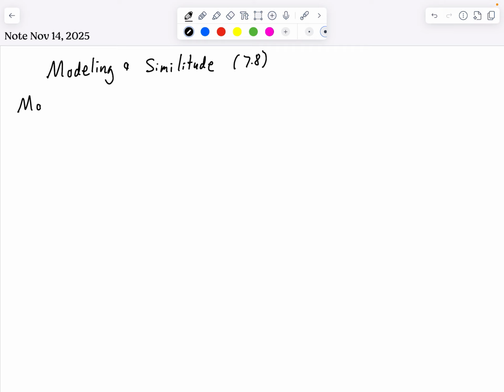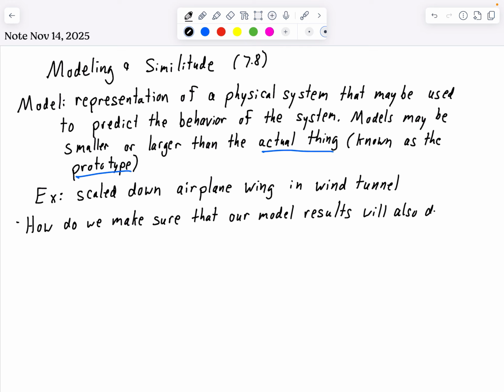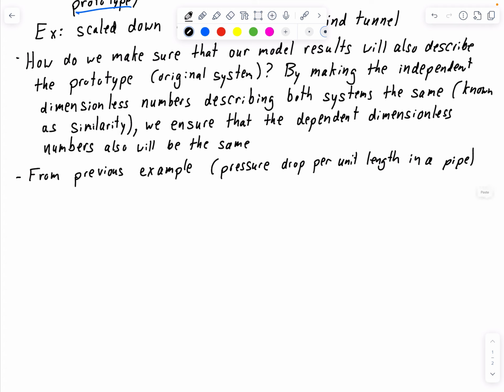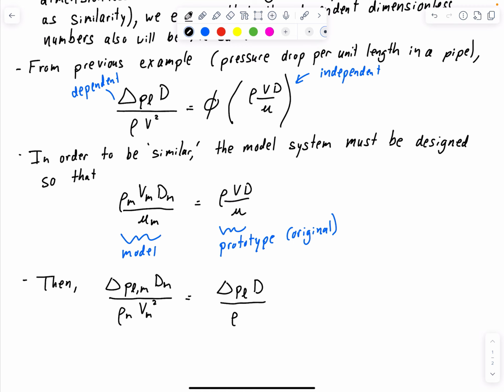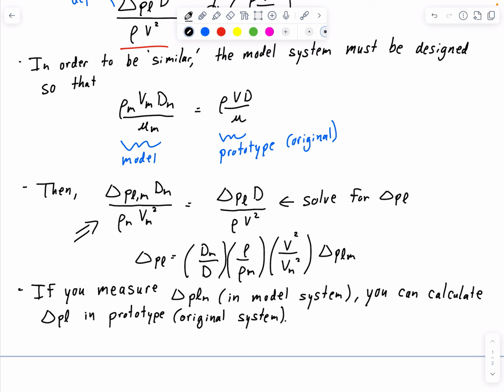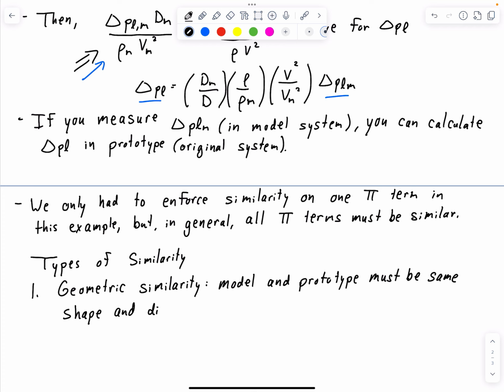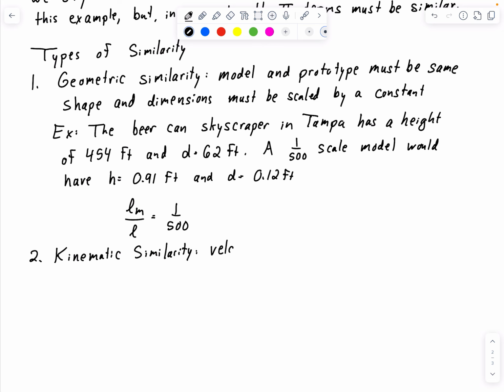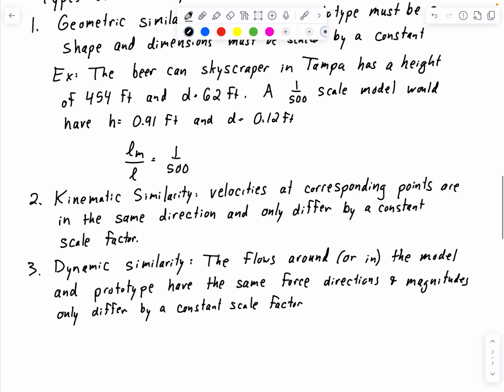Video 7 Modeling and similitude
Modeling and similitude